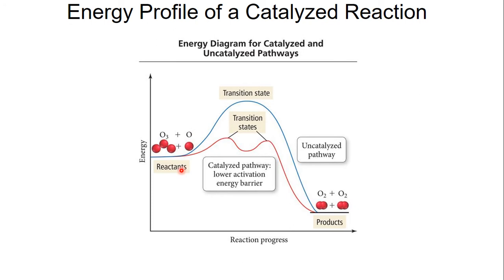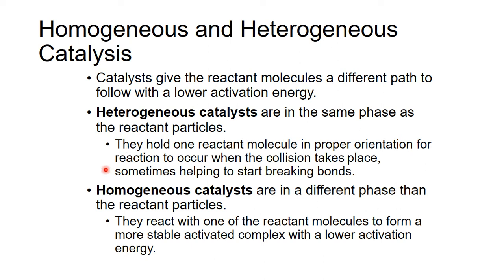Chapter 14 Section 7 Catalysts